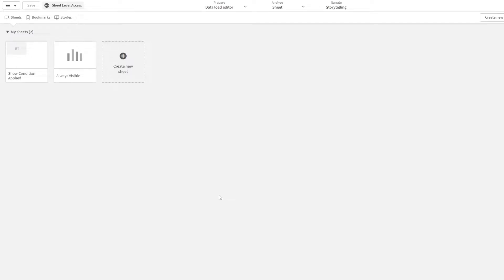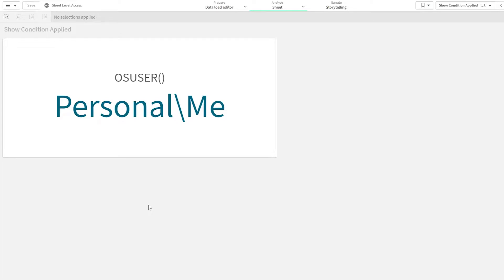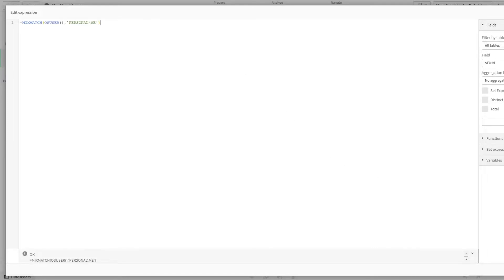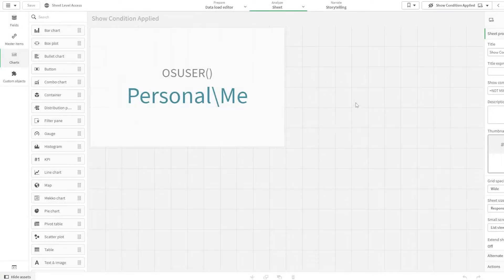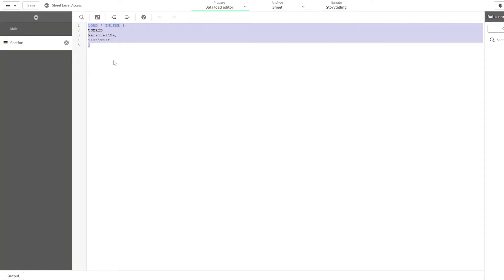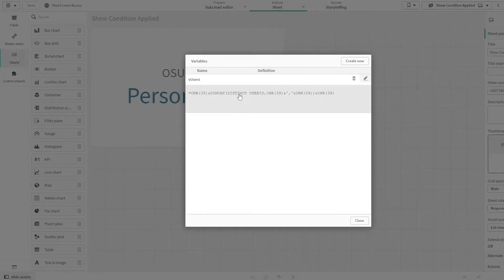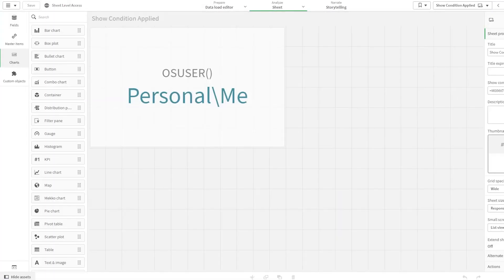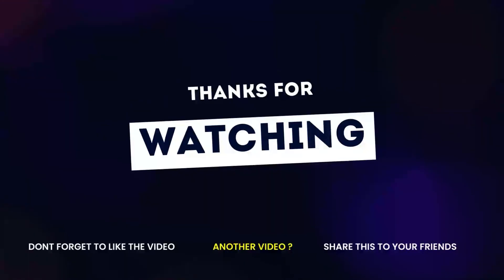Sheet Level Access | Qlik Sense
This video discusses how to perform sheet-level access in Qlik Sense using show conditions in sheet properties. We have also understood how to use OSUSER, MixMatch, & Concat functions in Qlik Sense to achieve sheet-level access.

00:00 Intro
00:19 OSUSER function in Qlik Sense
00:47 Sheet level access using show condition in sheet properties
01:51 Automating the sheet level access expression

vUsers Definition:
=CHR(39)&CONCAT(DISTINCT USERID,CHR(39)&','&CHR(39))&CHR(39)